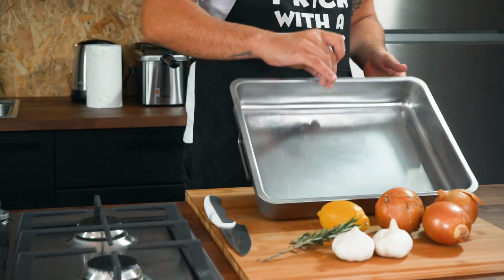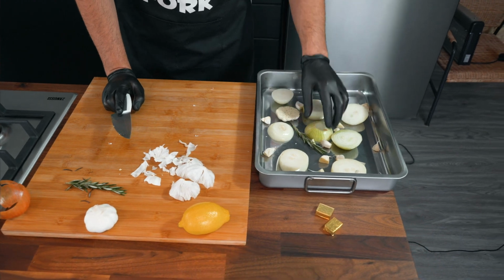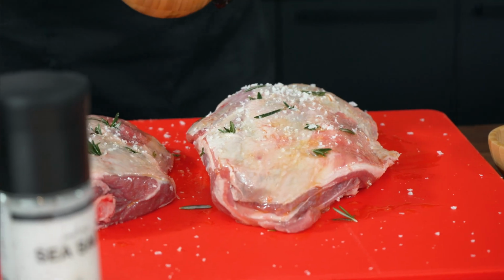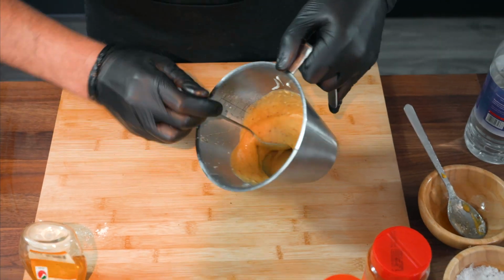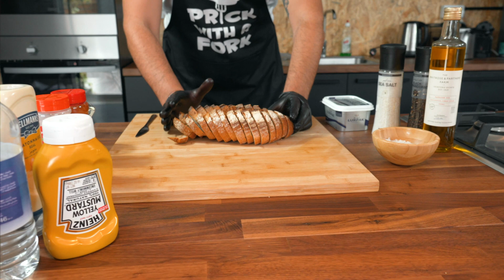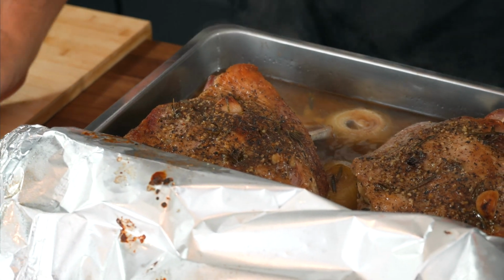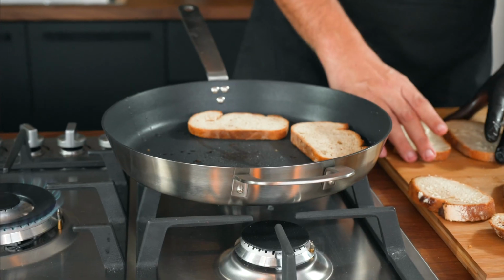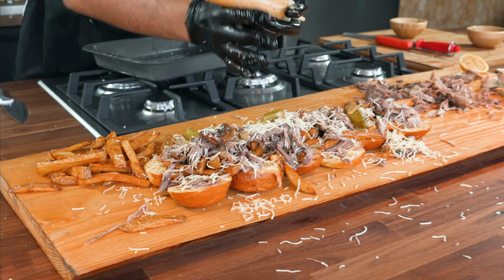DESERT WHITE Sandwiches | Lamb Shoulder Recipe | Verticroft Holdings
DESERT WHITE Sandwiches made by Ryan Singlehurst aka Prick With A Fork from the world's best lamb.

Sustainably Nurtured, Distinctly Savored: The DESERT WHITE

Nestled amidst the serene dunes of the UAE lies the origin of DESERT WHITE - the embodiment of sustainable excellence from the United Arab Emirates.

Pioneering the Middle East's journey into grass-fed and grass-finished lamb, the DESERT WHITE brings forth an experience reminiscent of the esteemed wagyu, marrying both health and culinary delight.

Our commitment runs deep, championing not only unmatched taste but also a reverence for our planet. Every strand of our farming practice in the UAE sings the hymn of sustainability, preserving both the environment and the inherent quality of our lamb.

It's no wonder then, that the world's elite hotels and restaurants have embraced DESERT WHITE, signaling a transformative era in lamb gastronomy.

Signature DESERT WHITE Attributes:
* Intricate micro marbling for unparalleled taste.
* Pure essence with no typical lamb odor.
* Optimal fat melting range between 30-34 degrees, ensuring a tender bite.
* IMF endorsed for its exceptional attributes.
* Rich in Omega 3 and Omega 6, merging wellness with indulgence.

Join us in savoring the future of lamb - a future built on sustainability, food security, and a love for exceptional quality.

Welcome to the DESERT WHITE revelation.